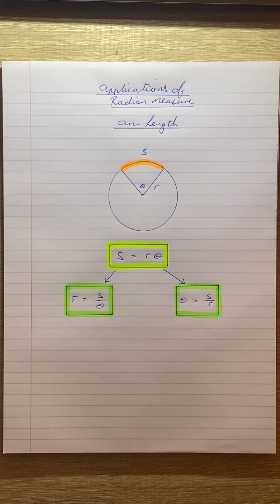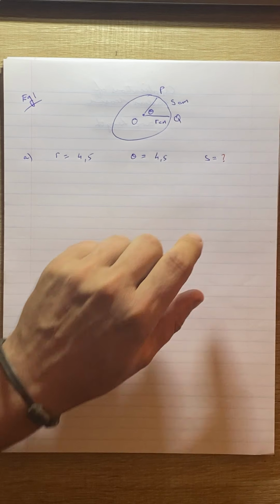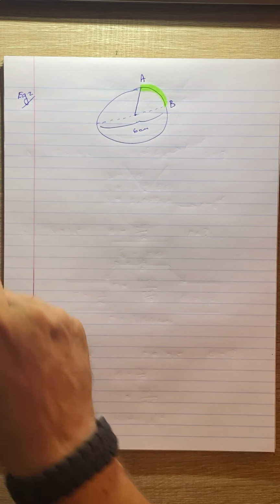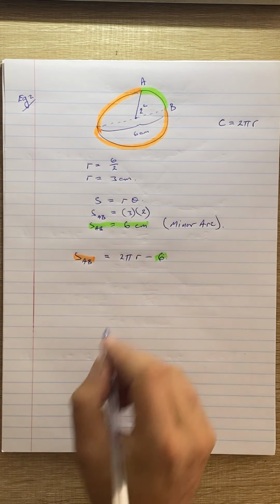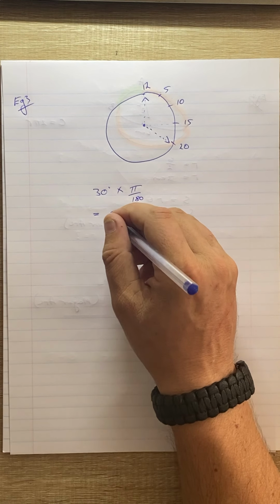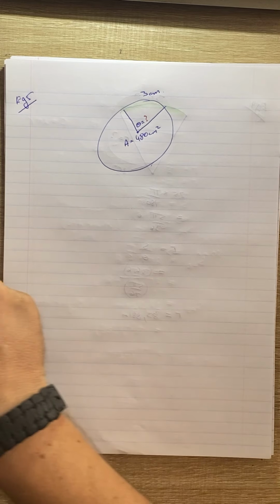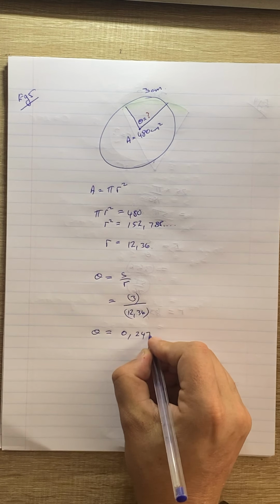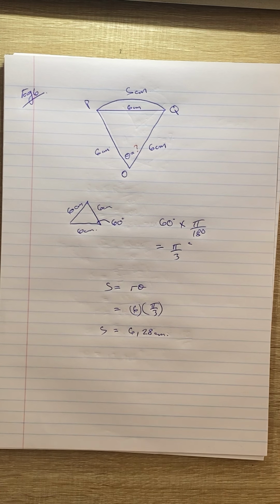Applications of Radian Measure: Arc Length